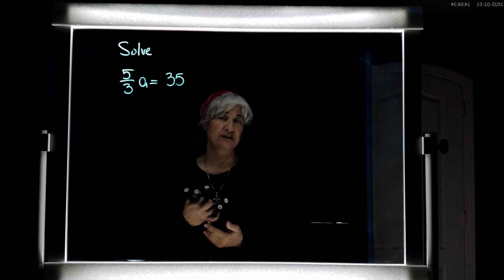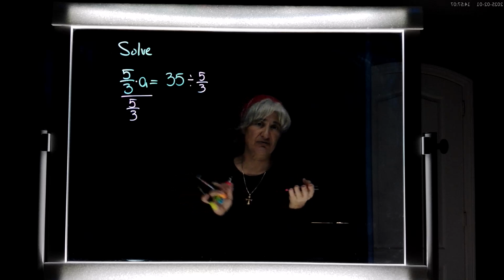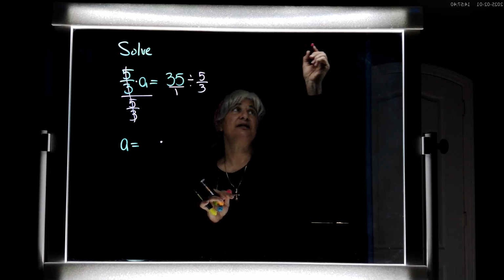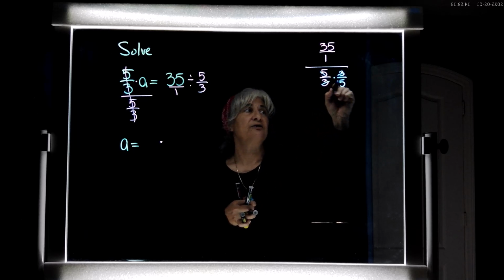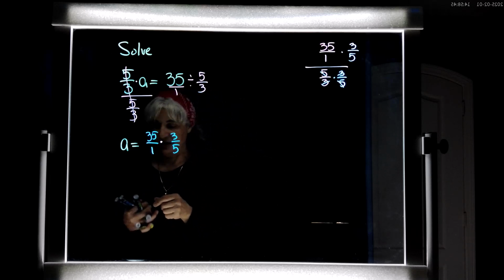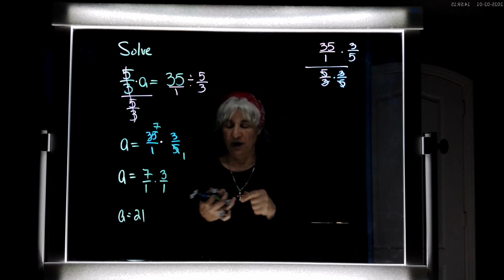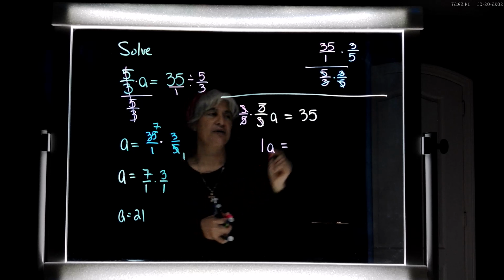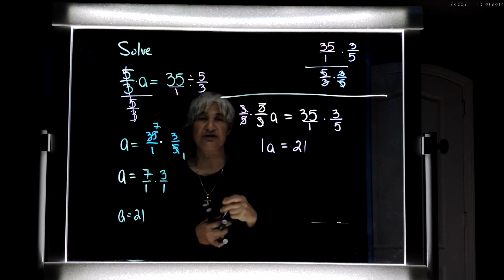Solve linear equations involving fraction, mult property - lecture